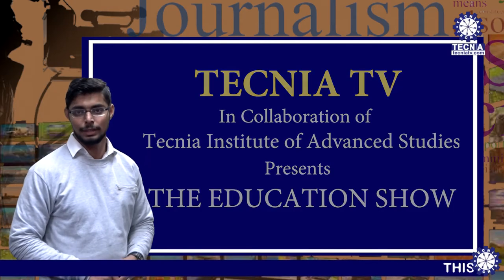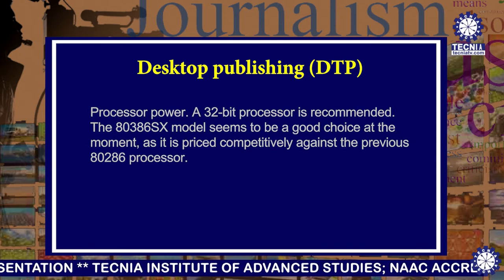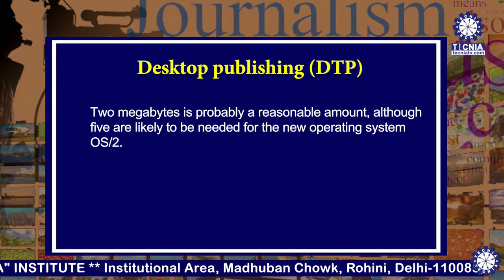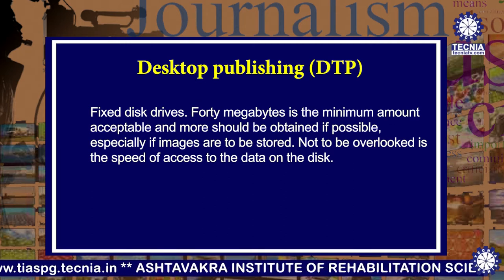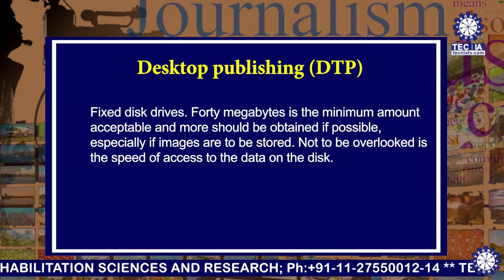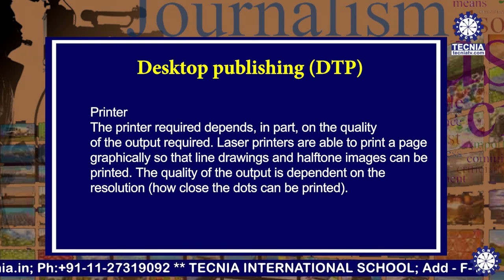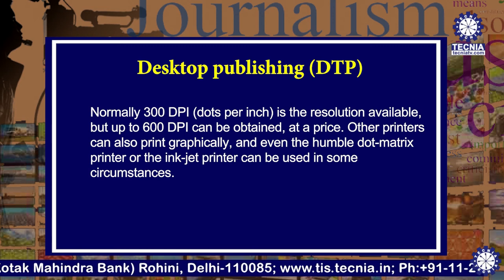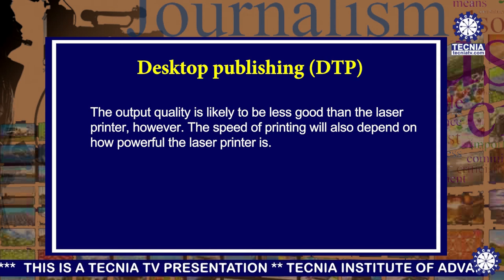Desktop Publishing Hardware || BDG || Mr. Ajoy Kumar Banerjee || BA(J&MC) || TIAS || TECNIA TV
Desktop publishing Hardware || Basics of Design & Graphics || Mr. Ajoy Kumar Banerjee || BA(J&MC)   TIAS || TECNIA TV